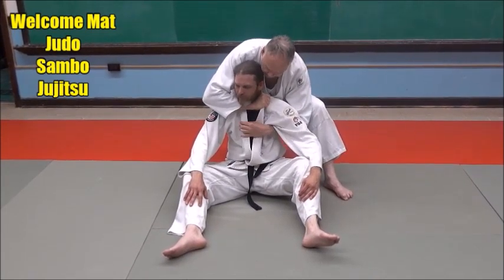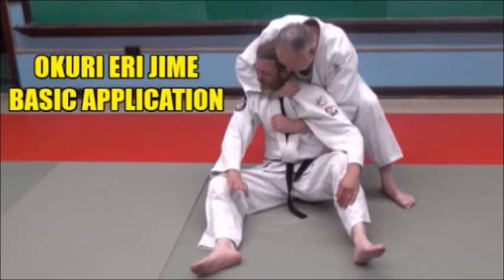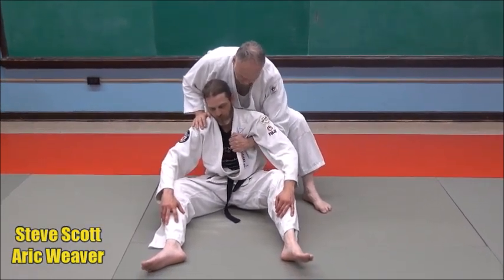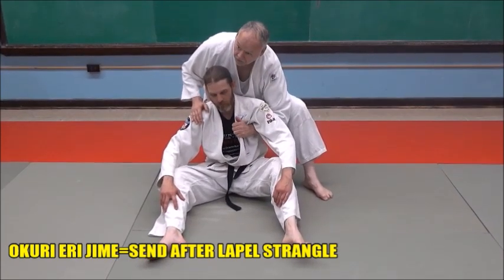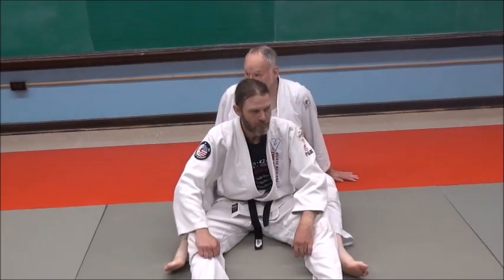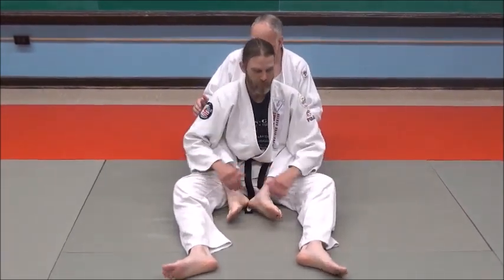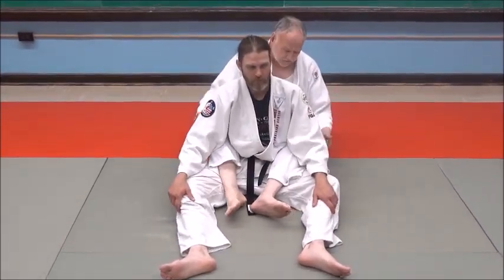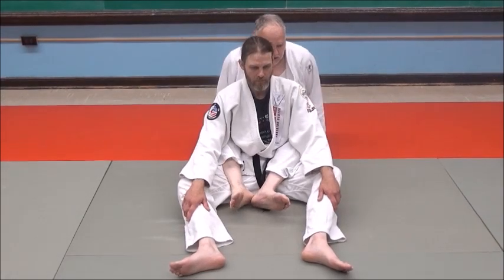OKURI ERI JIME Basic Skills and Rolling Application